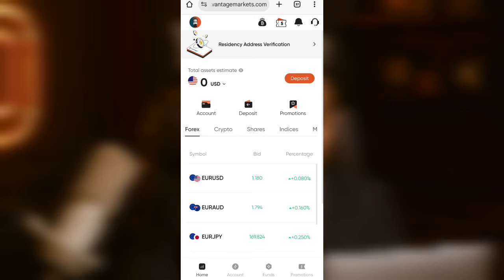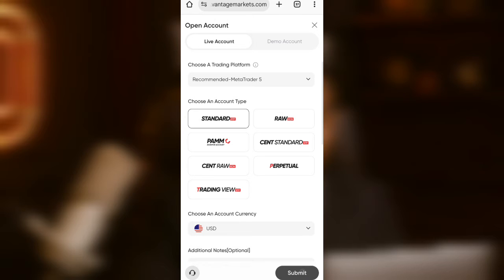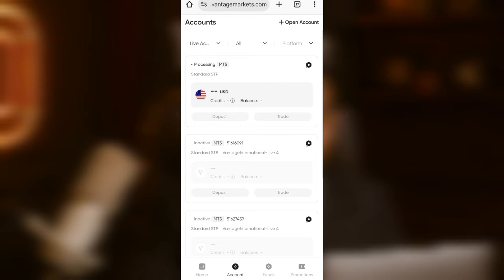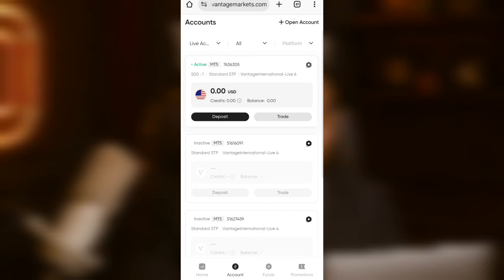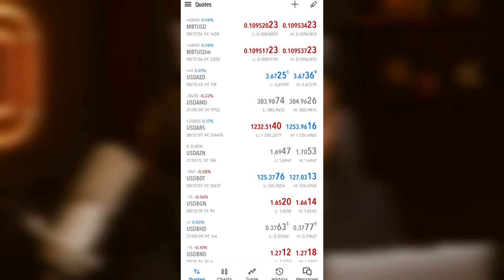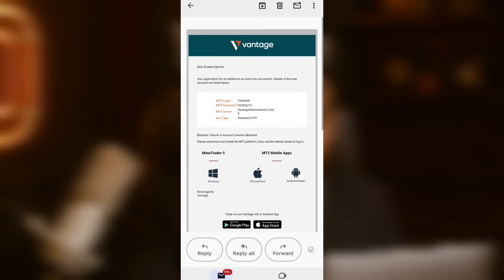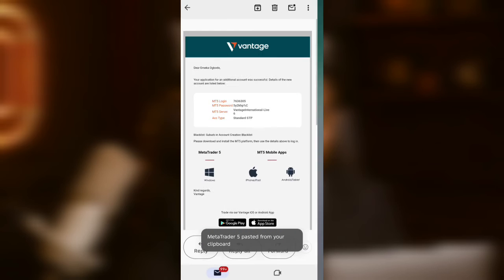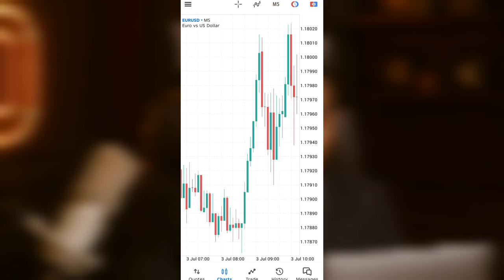How to Connect Vantage to MT5 in 2025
Want to trade on MetaTrader 5 using your Vantage account? This step-by-step guide shows you exactly how to connect Vantage to MT5 in minutes! Whether you're a beginner or experienced trader, this tutorial simplifies the setup process so you can start trading forex, indices, crypto, and more without stress.

📌 In this video, you'll learn:

How to log in to MT5 with your Vantage account

Tips for smooth mobile and desktop MT5 usage

🧠 Perfect for:
Forex Traders, Beginners, MetaTrader 5 Users, and anyone trading with Vantage.